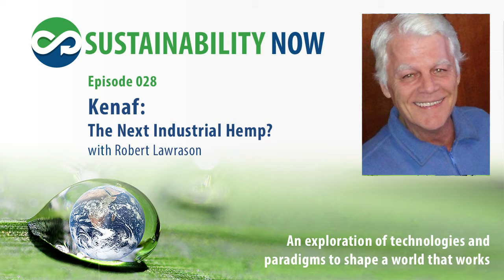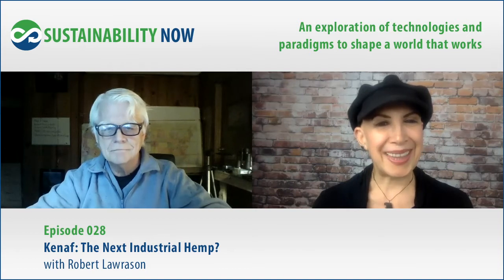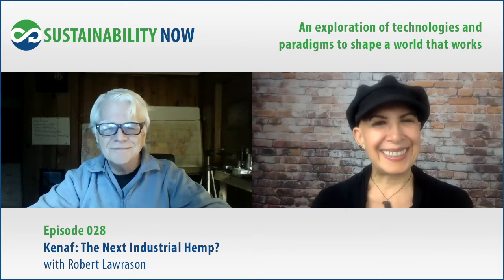28 Kenaf: the Next Industrial Hemp? with Bob Lawrason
Like industrial hemp, Kenaf has tens of thousands of uses. Bob Lawrason of Kenaf Partners USA joins us to discuss the role kenaf can play in reversing climate change, reducing pollution, restoring the land, and generating profit for farmers.

Kenaf is fast growing, can be cultivated in most climates, regenerates the soil, and is unencumbered by the legal challenges faced by cannabis and industrial hemp production. When planted by existing corn cotton, and soy farmers as a rotational cash crop, it provides an economically viable way to make a gradual transition from sustainability, to resilience, and ultimately regenerative practices.

Join us to learn about this remarkable plant and how it can be instrumental in solving so many of our current planetary challenges.

If you like what we're doing, please support us and help spread the word